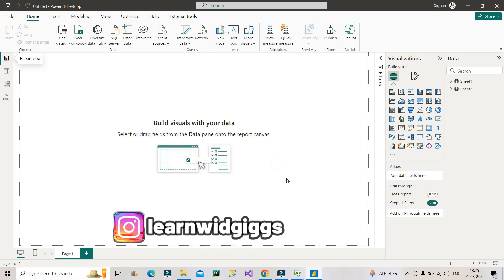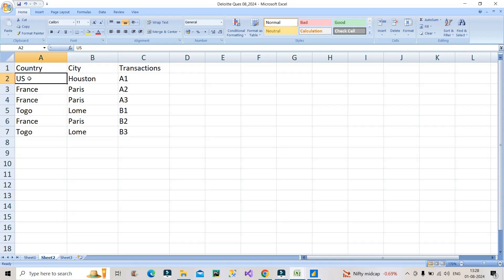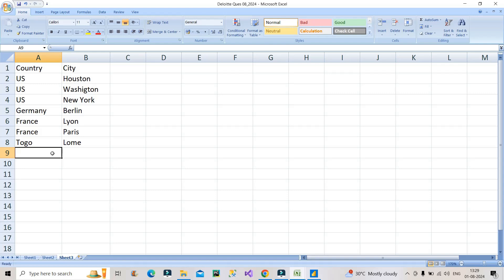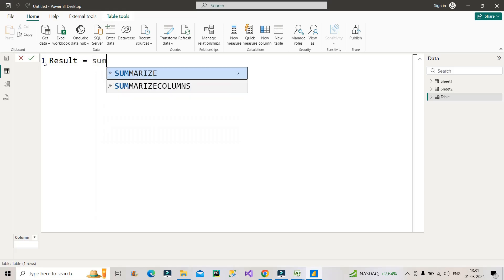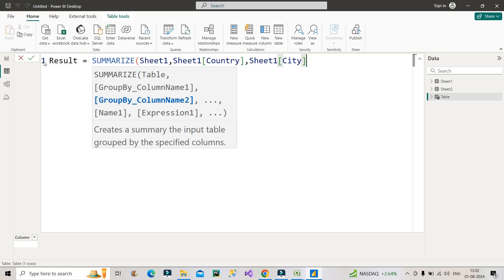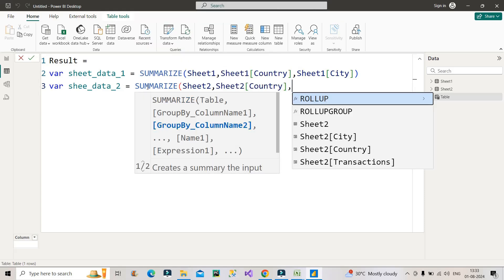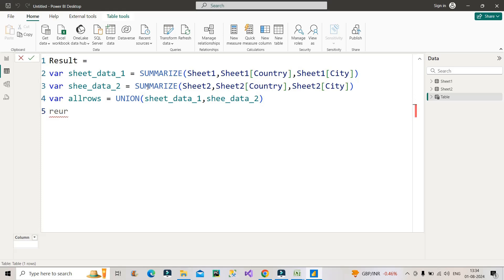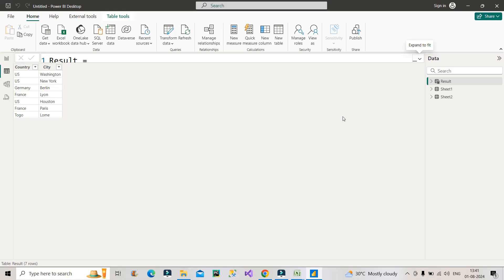Deloitte: Must know Scenario based question | Power BI Interview 😲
Stuck?